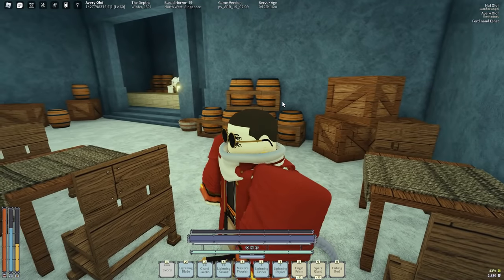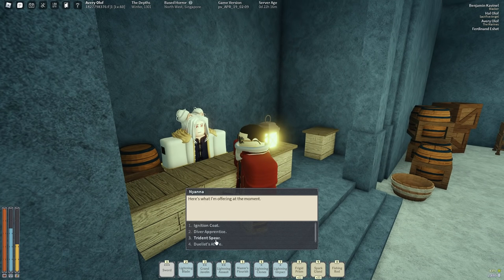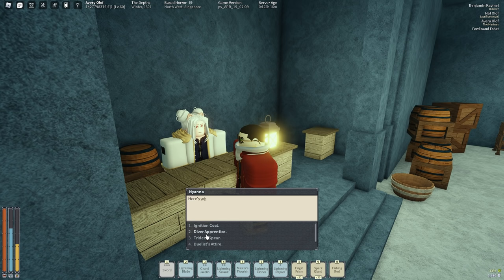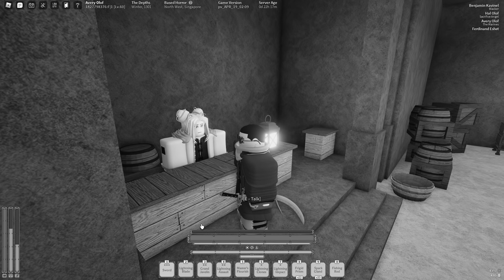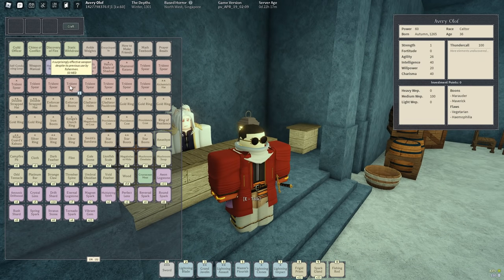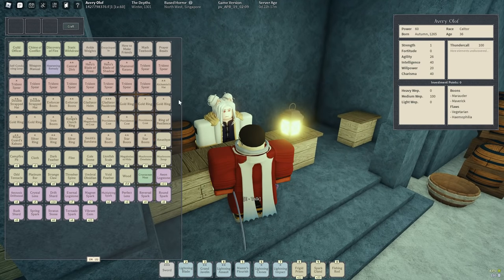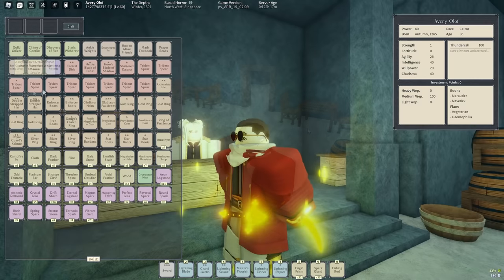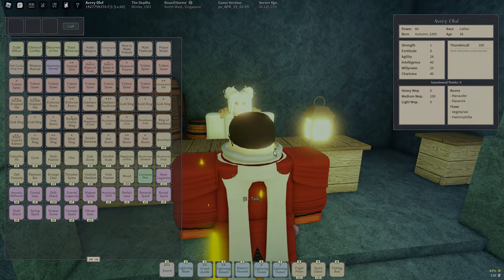How to get WEAPON ENCHANTS with NOTES | Deepwoken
finally a good way to spend notes